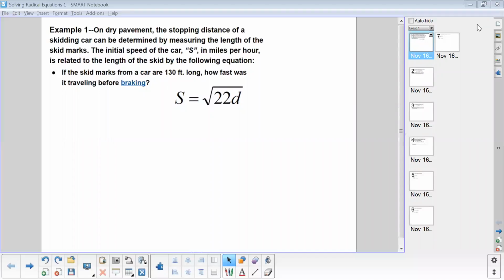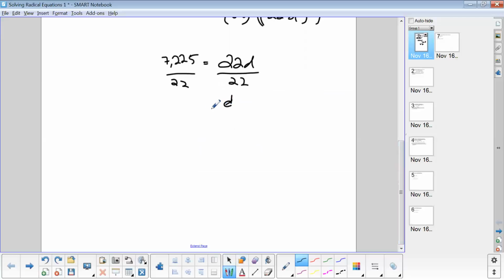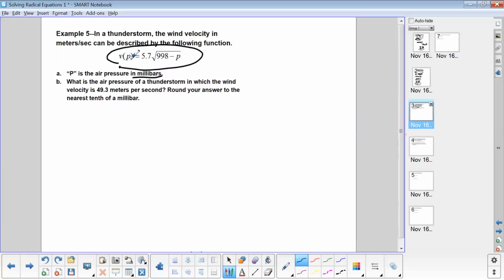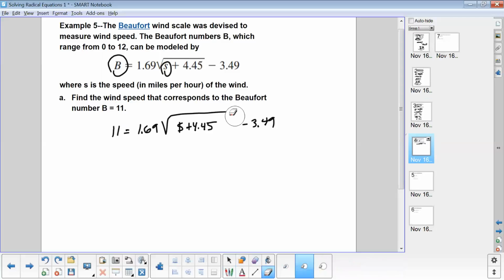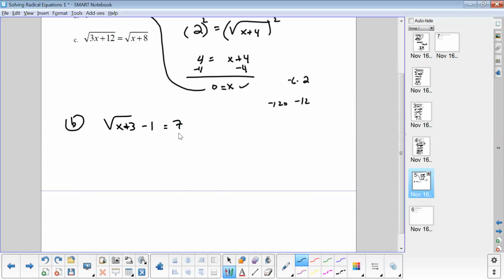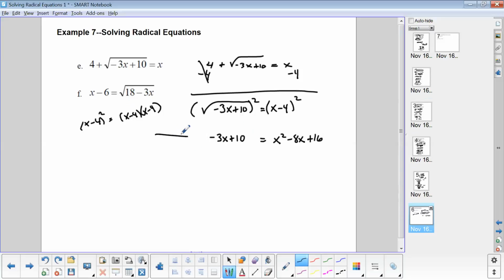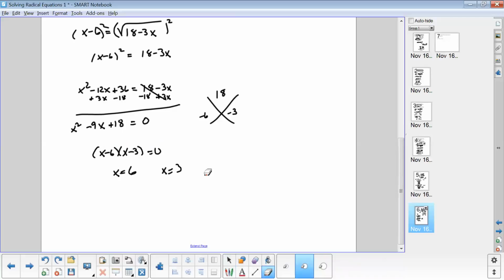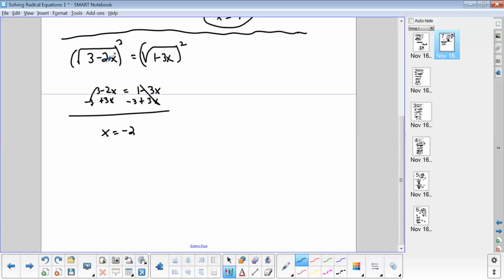Solving Radical Equations 1